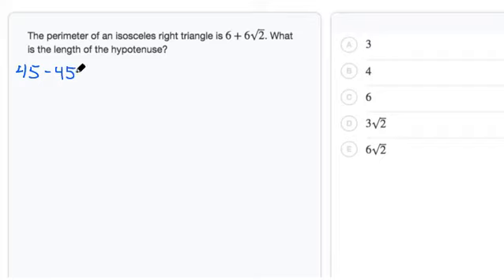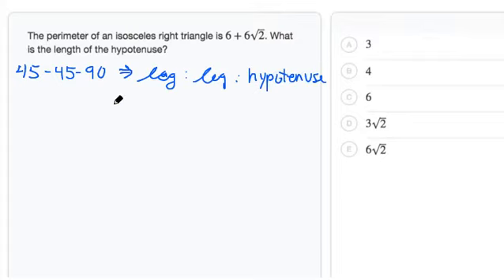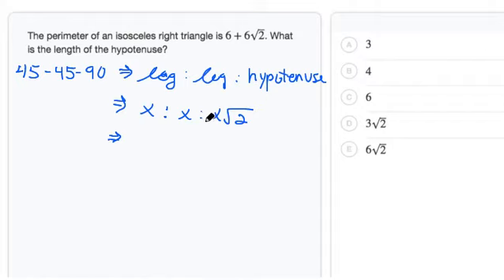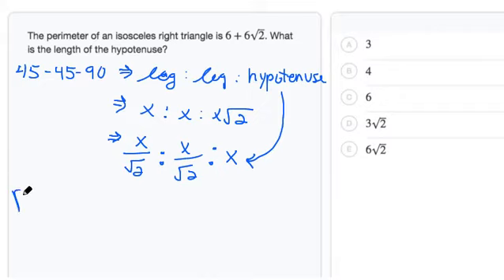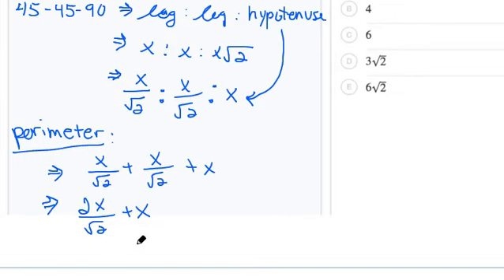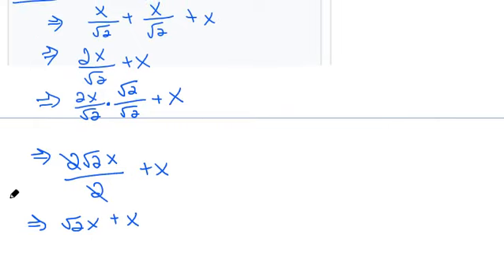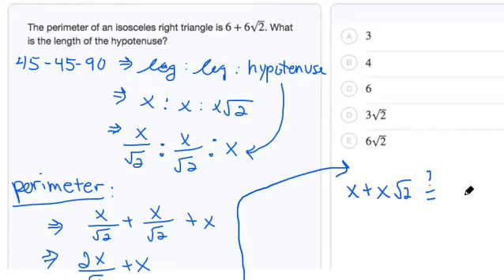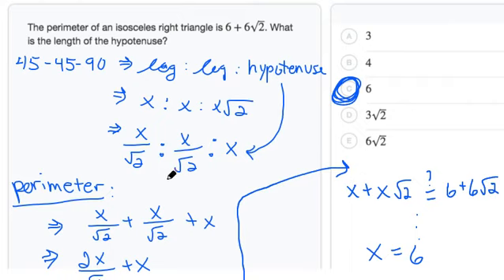GMAT PS 18390